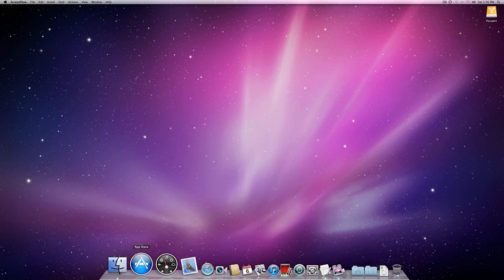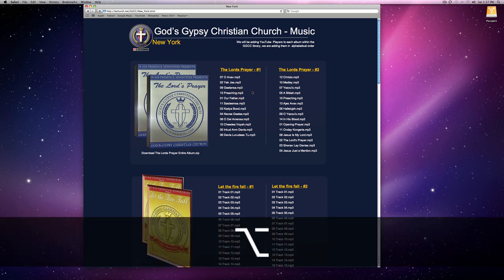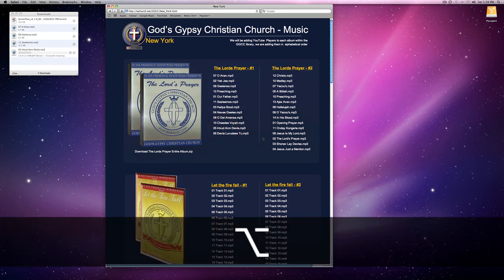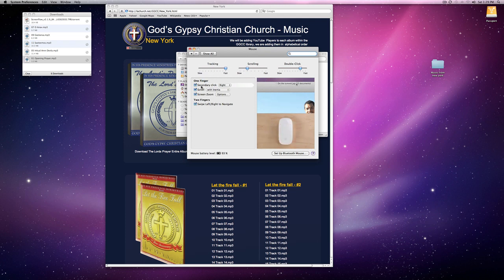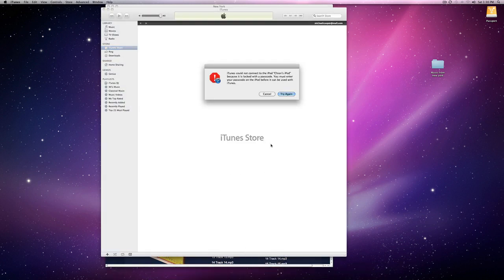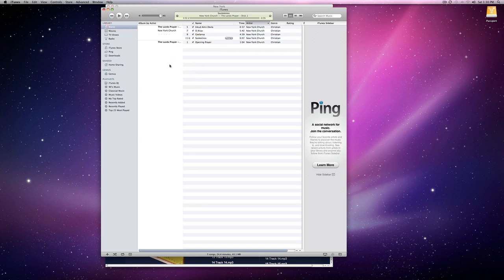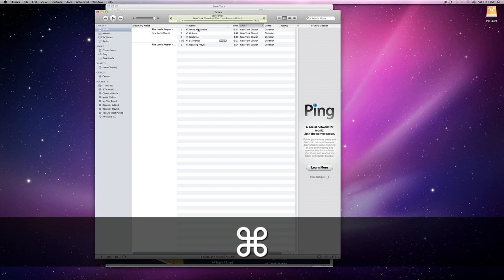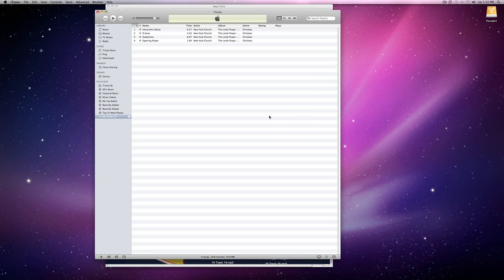How to Download GGCC Music on a Mac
This Video will teach you how to download GGCC music from and import it into iTunes to keep your music orginized and sync it with your iOS Devices, This Video Also shows you how to burn music to a Audio CD from iTunes